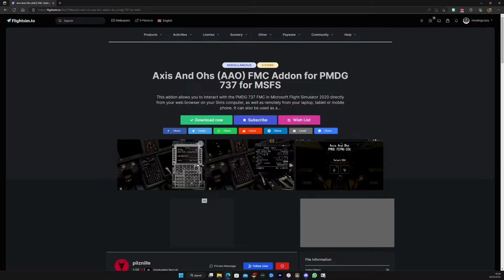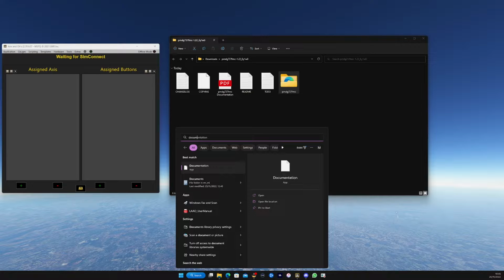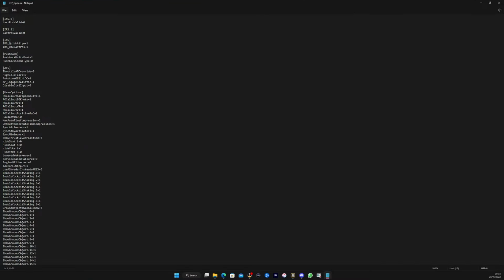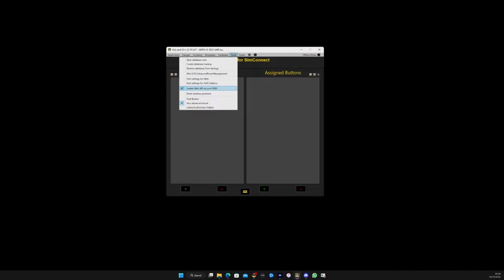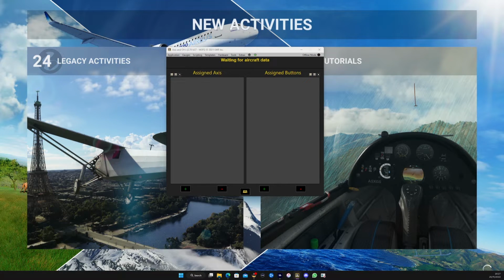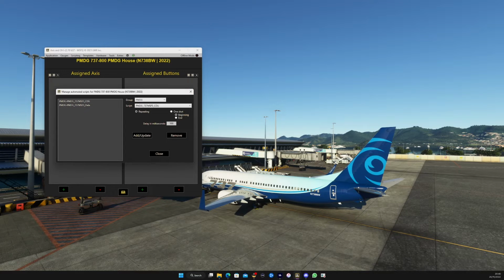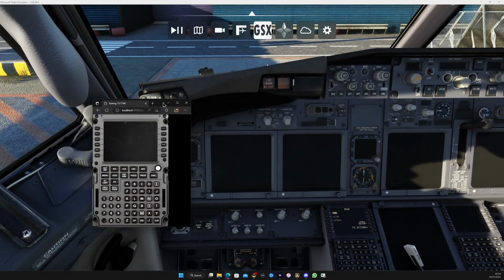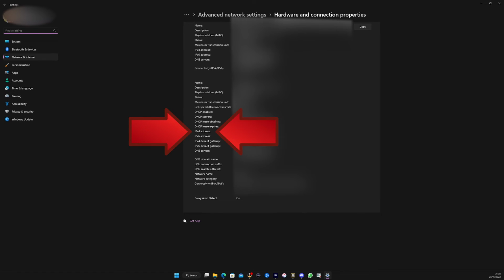How To Setup The PMDG FMC on Your Tablet Or Mobile Using AAO.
A setup Tutorial on how to utilise AAO within MSFS2020 to use an external device to control The PMDG 737 series FMC, Full functionality is available within the paid AAO software however the free 20 Minute trial version Might also work (let Me Know In the comments section Below) links to the freeware provided below.

Thanks Go To Pilznille and Lorbys for Creating the software and profiles Used Keep up the Good work..

Links And Text Required For Setup is linked below for an easier process..

I can attempt to provide better assistance on a 1-2-1 basis but please ensure you have tried the steps and referred to the official manual by lorby and also the one by pilznille which is in the link below.

Where To find Packages Folder:

● Steam version:
C:\Users\(username)\AppData\Roaming\Microsoft FlightSimulator\Packages\pmdg-aircraft-738\work

● Microsoft Store version:
C:\Users\(username)\AppData\Local\Packages\Microsoft.Flig
htSimulator_8wekyb3d8bbwe\LocalState\Packages\pmdg-aircra
ft-738\work

● 2024 Microsoft Store version:
C\Users\(username)\AppData\Local\Packages\Microsoft.Limitless_8wekyb3d8bbwe\LocalState\WASM\MSFS2024\pmdg-aircraft-738\work

In any case Just replace the (username) With Your Username/System name.

SDK Text to Be added in text editor:

[SDK]
EnableDataBroadcast=1
EnableCDUBroadcast.0=1
EnableCDUBroadcast.1=1

Just replace (your-ip-address) with Your systems IPV4 address.

Don't forget If You have had to change Ports within AAO ensure these are reflected in Your Inputs.

- IMPORTANT CHANGE:
  WebAPI: Default Port is now 43380 (instead of 9080)
  Gauges: Default Port is now 43280 (instead of 8080)
  Make sure to revisit AAO addon modules and adapt the port if necessary

Thanks a bunch guys Happy Flying..